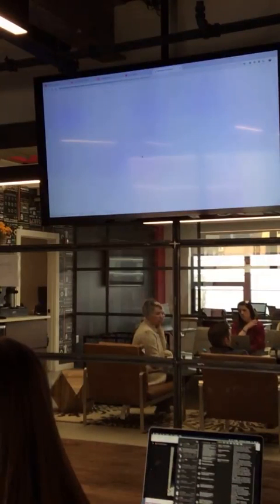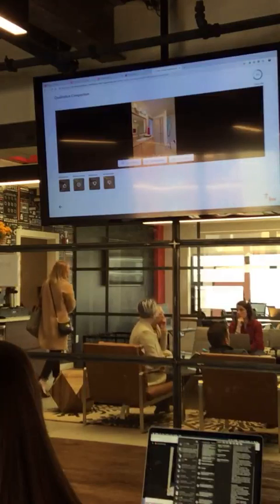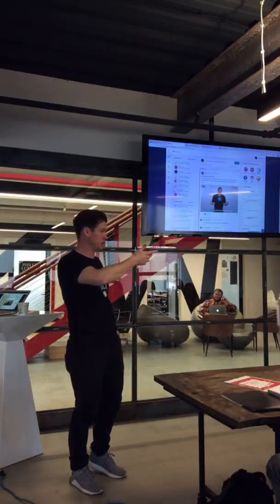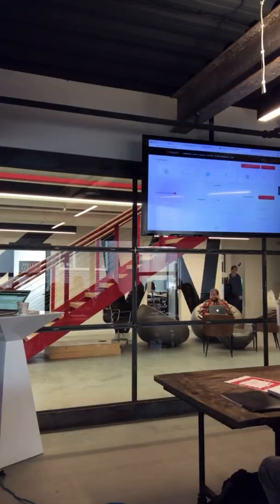Bobby Moats shares KW labs technology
TCS Investments